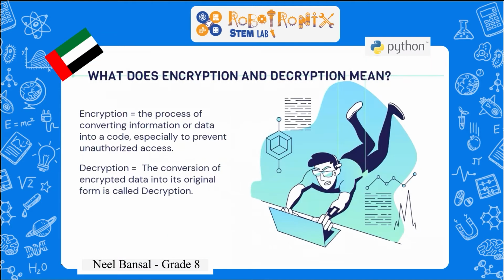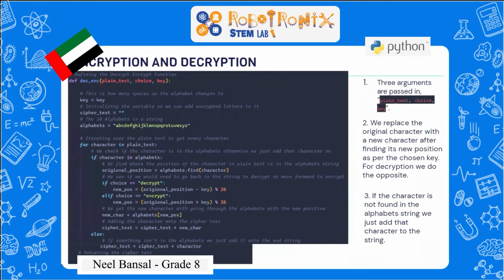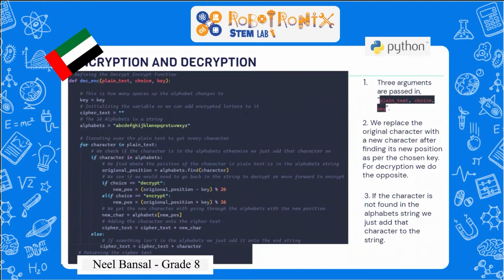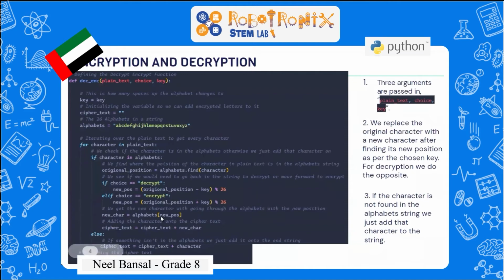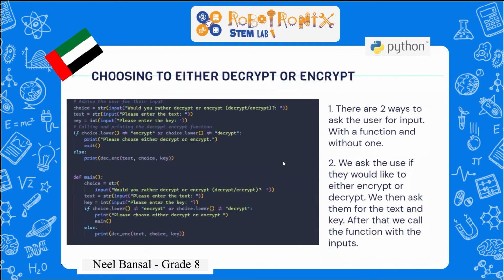Encryption Decryption using Python - Explained by Neel Bansal - Grade 8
Encryption is the process of translating plain text data (plaintext) into something that appears to be random and meaningless (ciphertext). Decryption is the process of converting ciphertext back to plaintext.

How to Encrypt and Decrypt Message using Python - Code Explanation by Neel Bansal.
For Free Counselling & Demo, Drop a "Hello" or WhatsApp on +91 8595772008